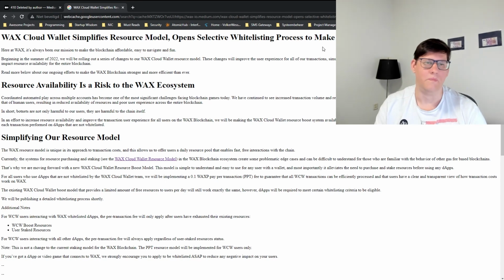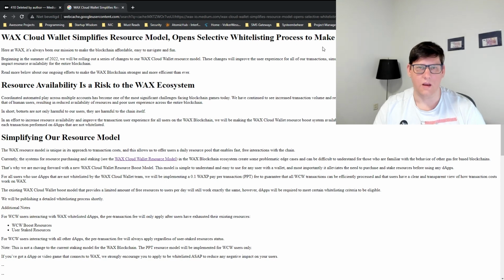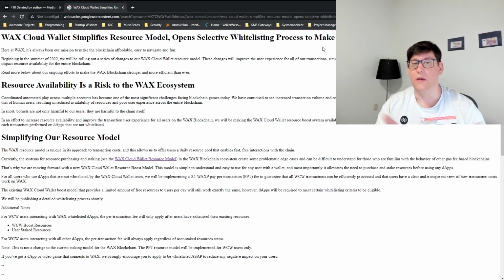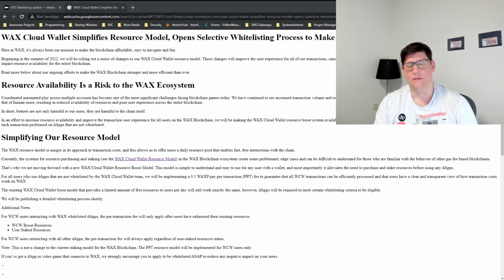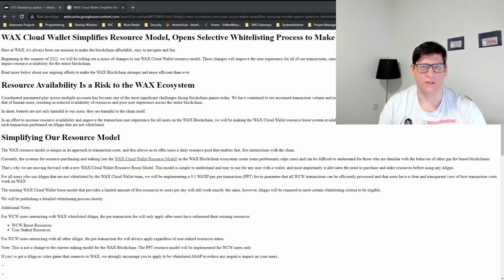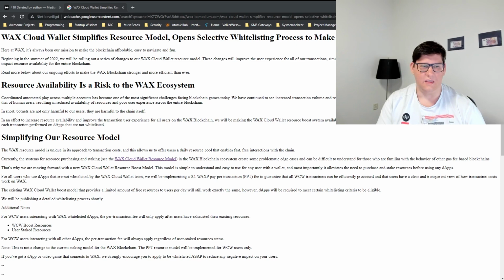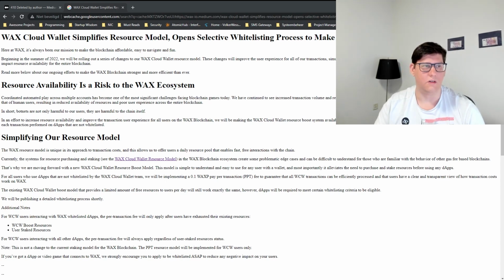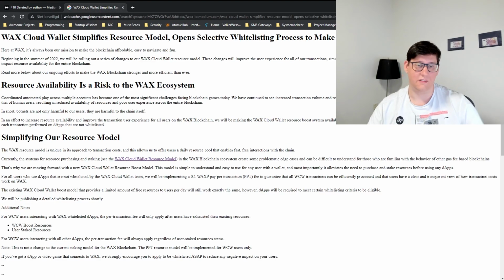Wax Cloud Wallet to add transaction fees?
This was a big shock today, surrounded by lots of confusion.

In an article that has since been deleted, the Wax team explained that their Cloud Wallet (WCW) will start to add a 0.1 WAXP transaction fee for non-whitelisted dApps.

This is not the AtomicHub whitelist, but one that they will manage themselves. Details about this were not available, which only added to the confusion.

To make things worse, it turns out that part of this update was already live, and people would get a popup saying they could complete a transaction by paying 0.1 wax when they were out of their own staked resources.

As I outlined in the video, I think this is a bad idea for a chain where all the dApps are designed around not having any transaction fees.

Let me know what your opinion on this in the comments below.